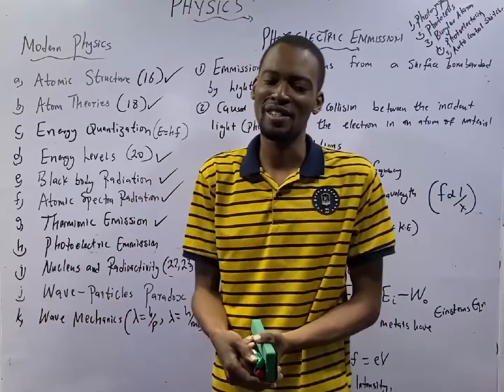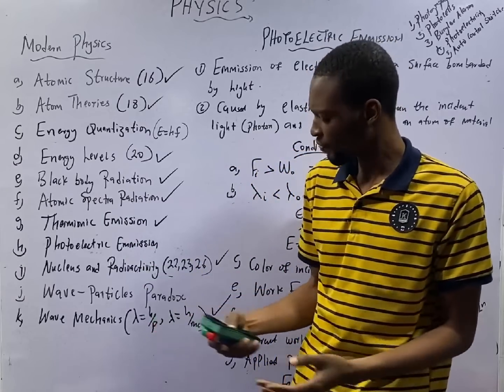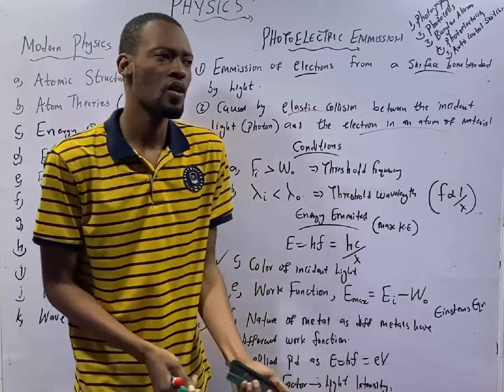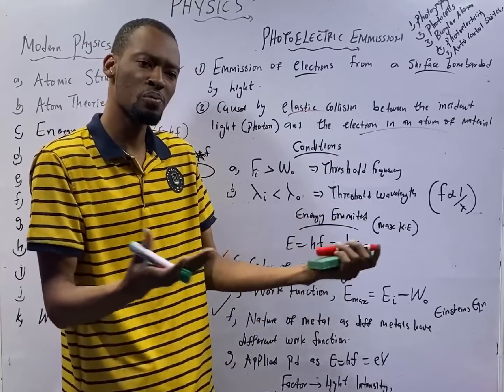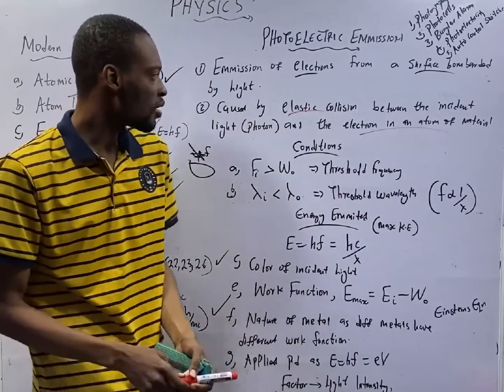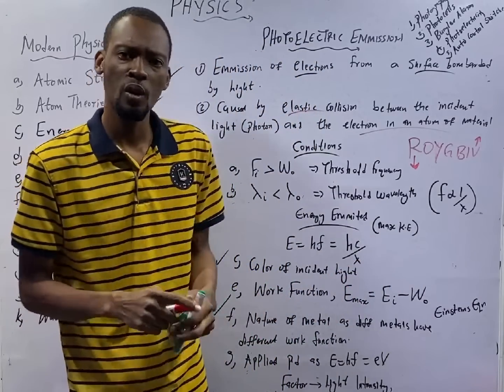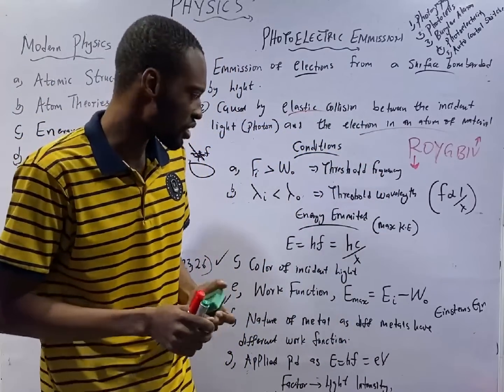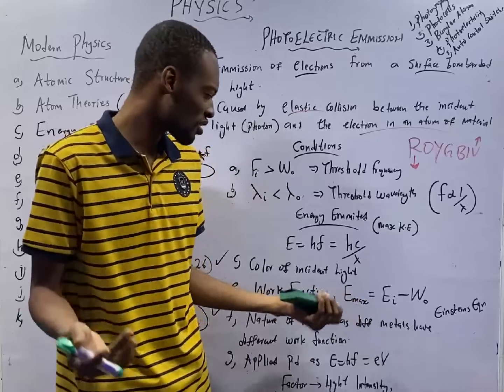PhotoElectric Effect » 120 Days To Jamb Physics - Ep 111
Photoelectric Effect  - 120 Days To Jamb Physics Episode 111 of 120.